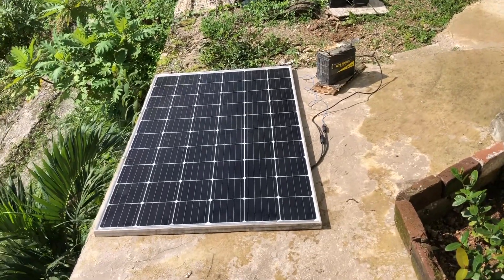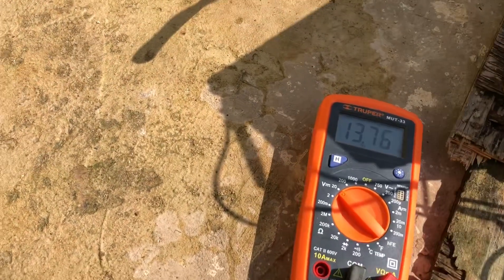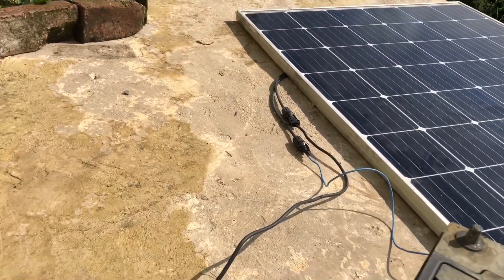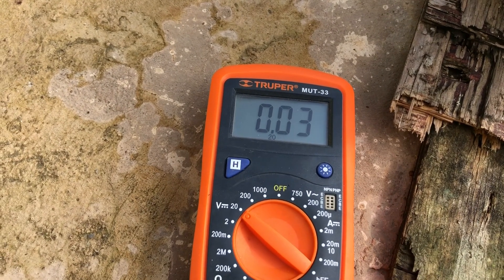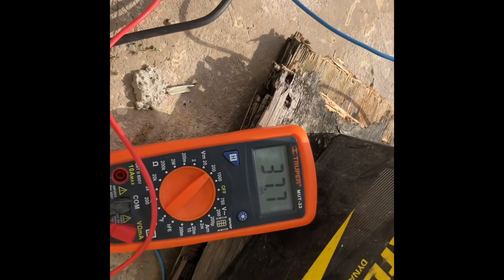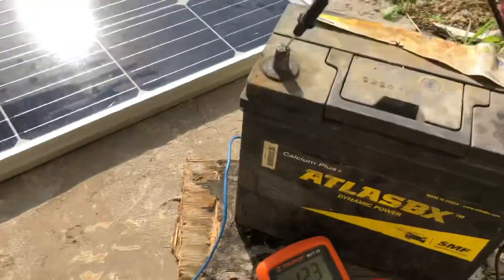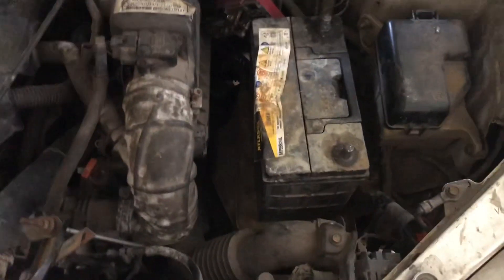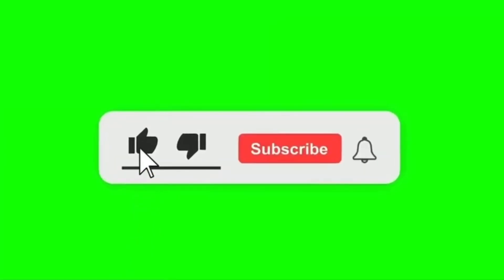Can I Charge my Dead Car Battery with Only a Solar Panel ?🤔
In this video we will see if a 300watt solar panel can charge a dead car battery back to life, without a charge controller. We will also find out if it can start the motor vehicle. We will be testing the battery while on the solar panel and also while it’s disconnected.